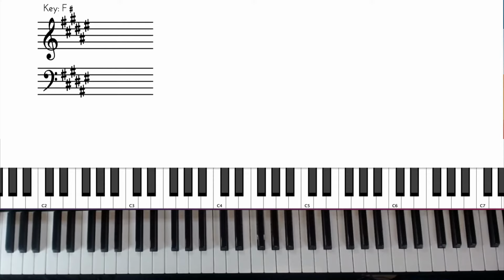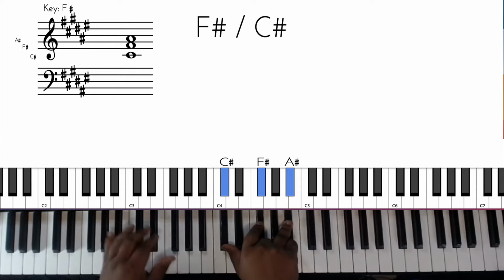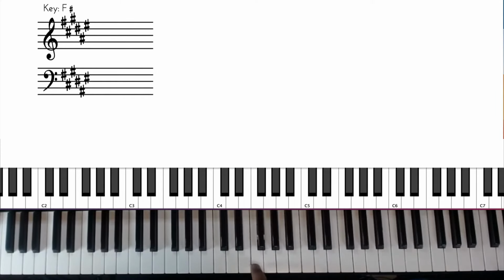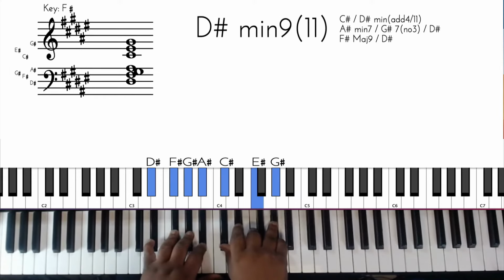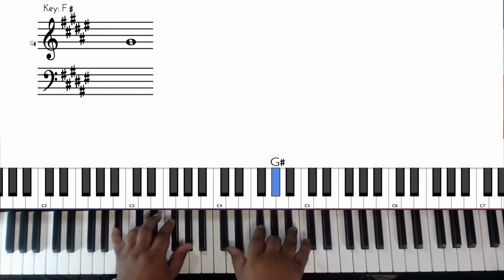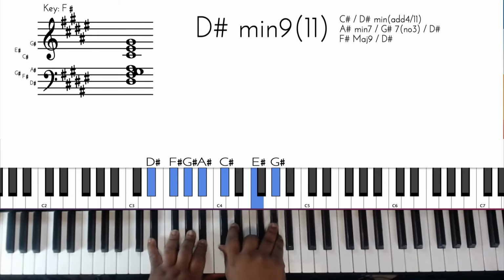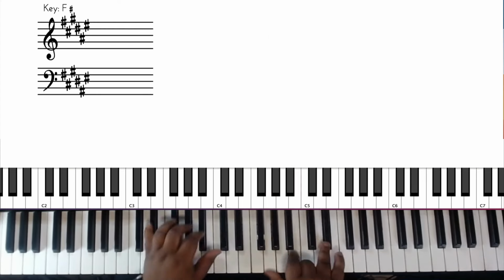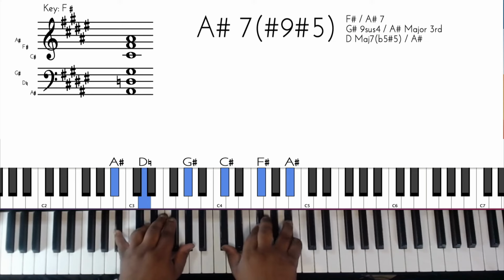Look what you've done by Drake piano tutorial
Come hang with your guy and play this soulful progression!